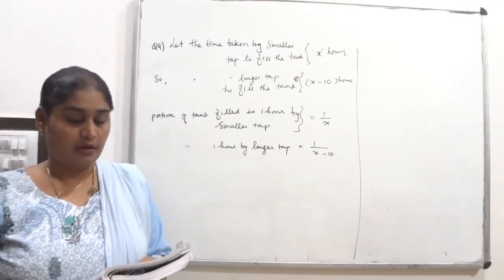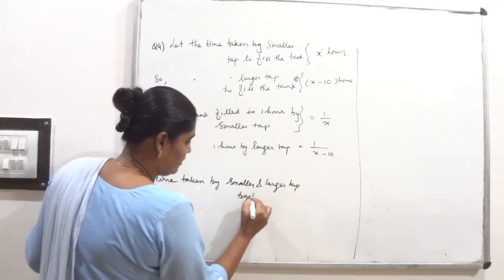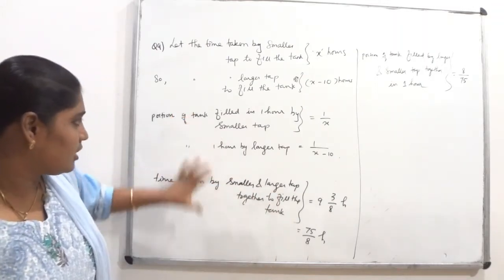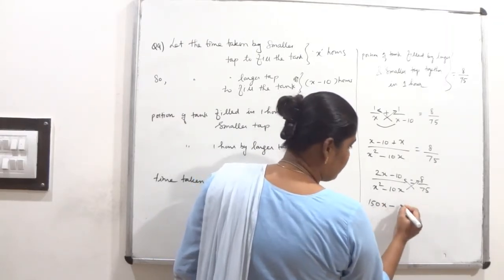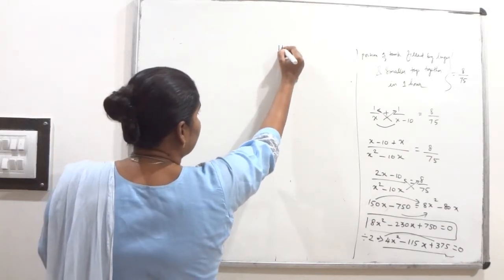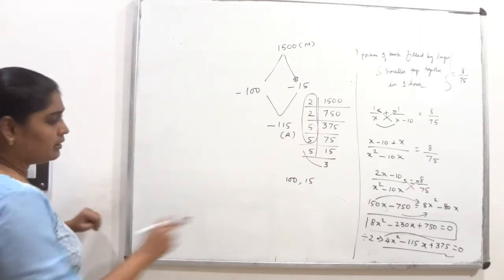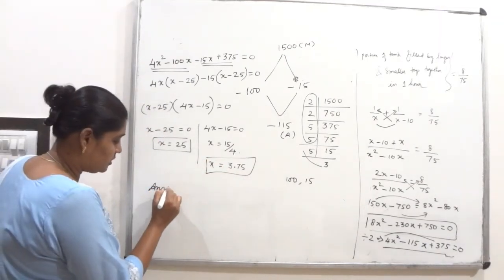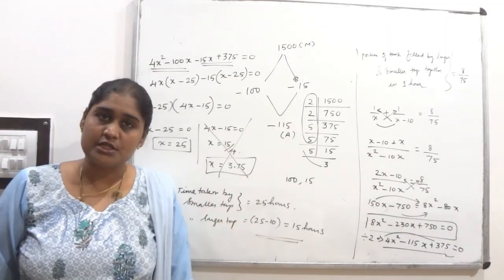Ex 4.3 Q9 CBSE MATHS Class X || NCERT Book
CBSE Mathematics Class X
NCERT Book
Chapter : 4
Excercise : 4.3
Two taps together can fill tank in 75/8 hours. The tap of larger diameter takes 10 hours less than the smaller one to fill the tank separately. Find the time in which each tap can separately fill the tank.